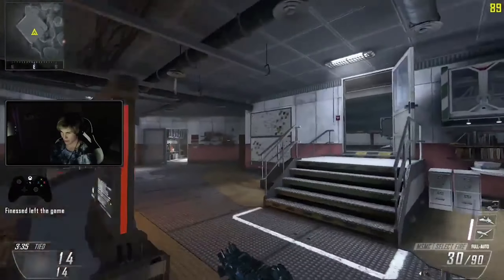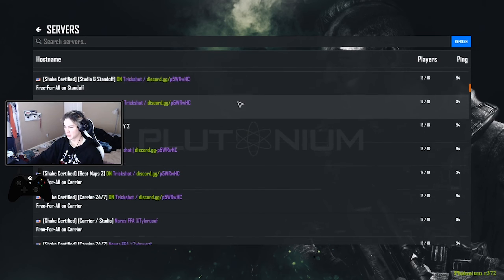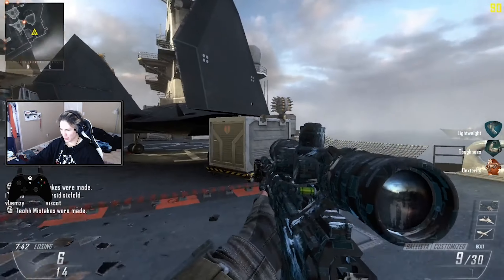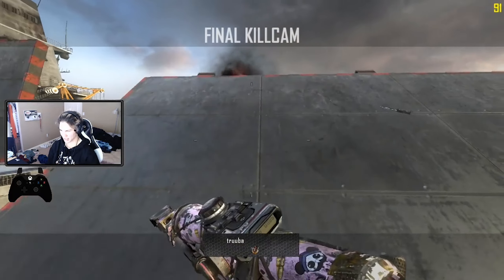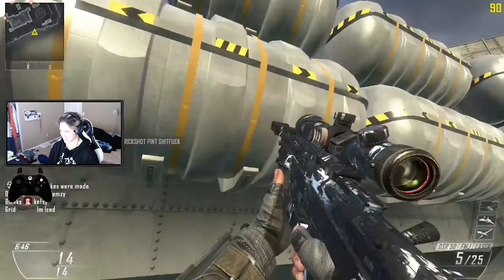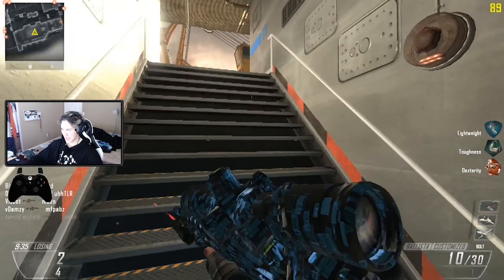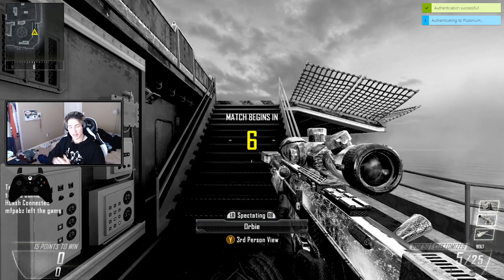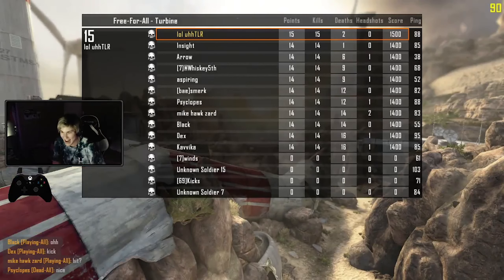I CALLED THIS INSANE WINDOW SHOT! (+4 SHOTS) | BO2 Plutonium